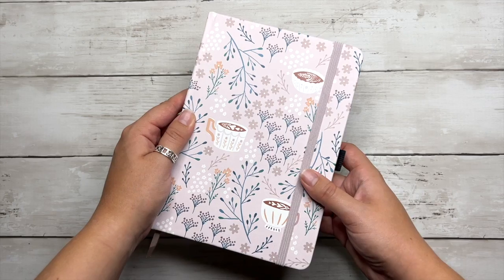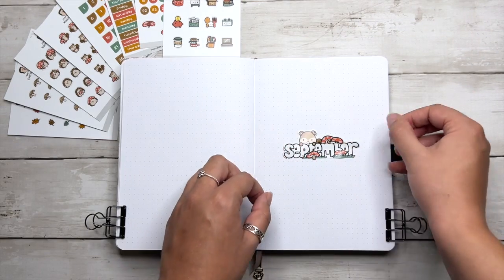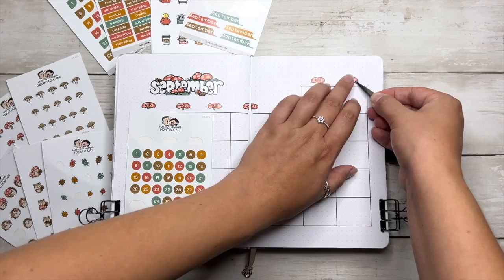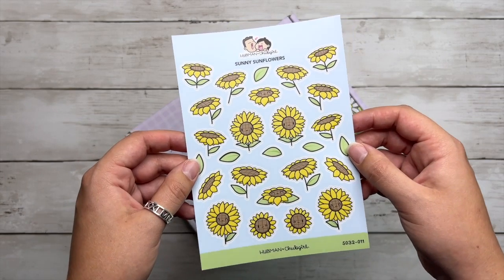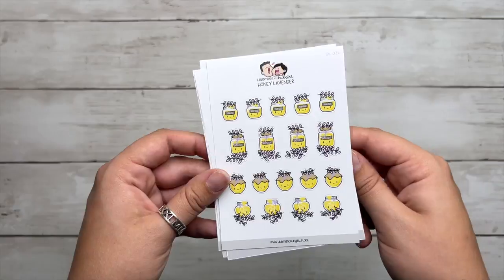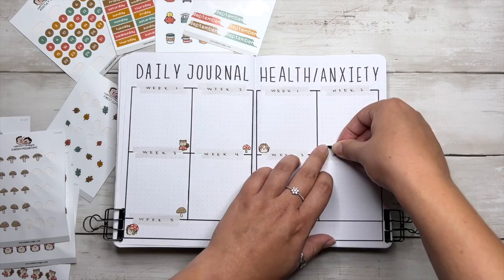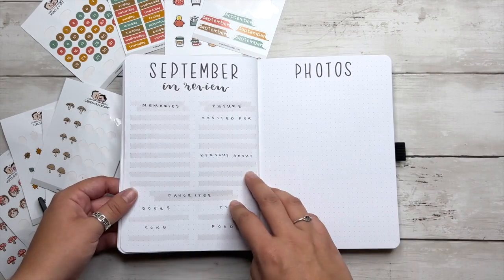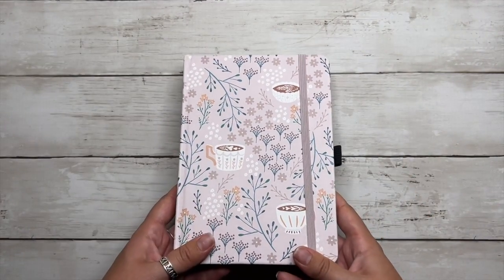CUSTOM BULLET JOURNAL SETUP ft. Hubman and Chubgirl Unboxing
In this video, I set up my mom’s custom bullet journal for September and unbox my new Hubman and Chubgirl Store stickers. I hope you enjoy!

Woodland Creatures and Mushrooms Journal Pack